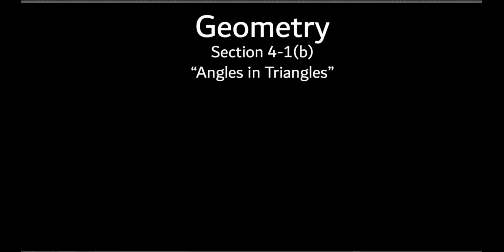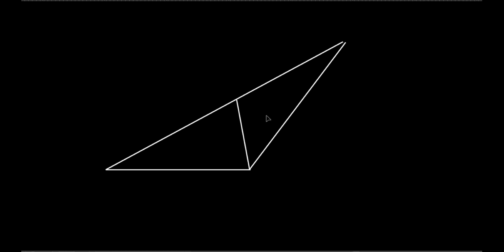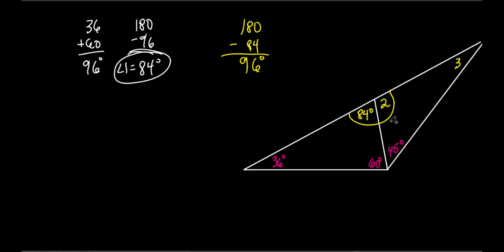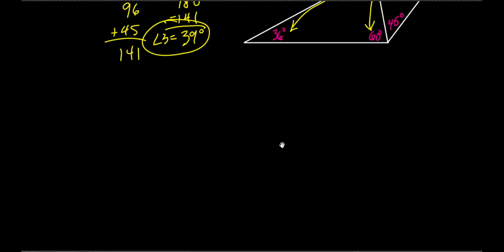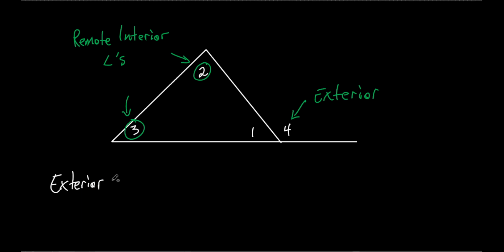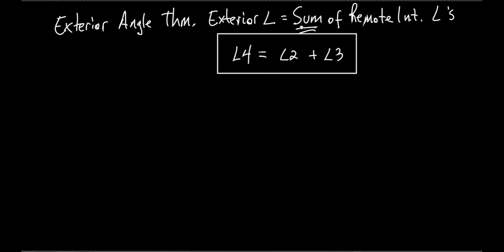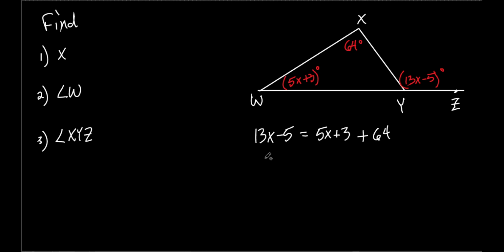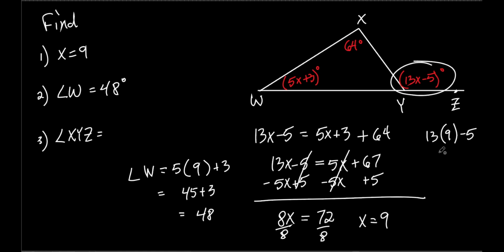CP Geometry (2) Section 4-1(b) "Angles in Triangles"